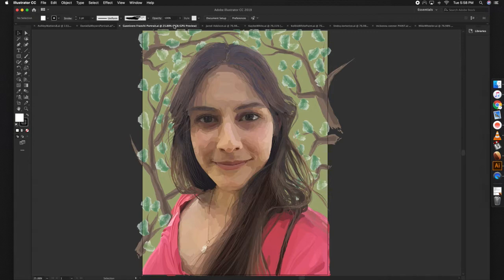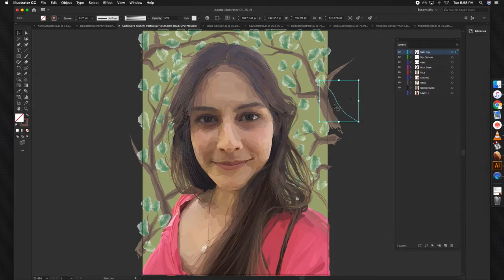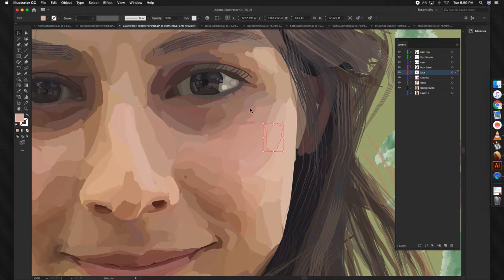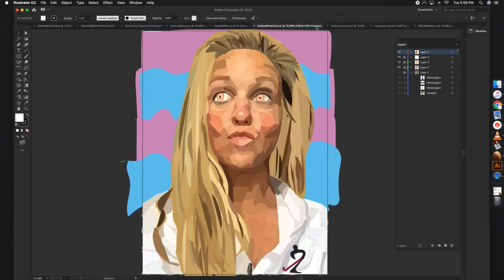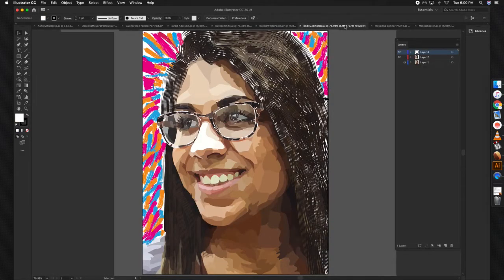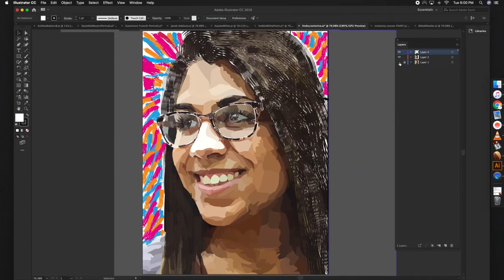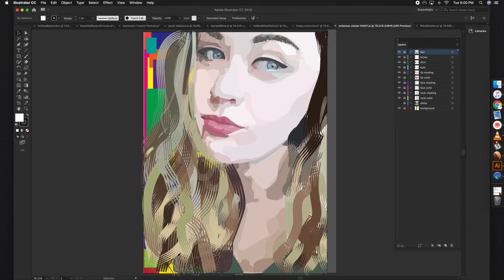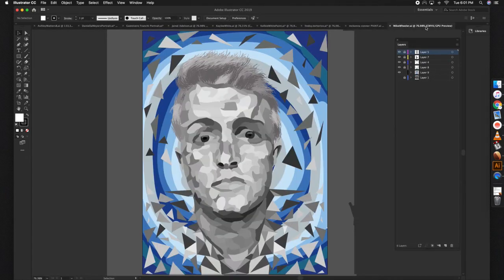Project 3 - Illustrator SelfPortrait, Student examples